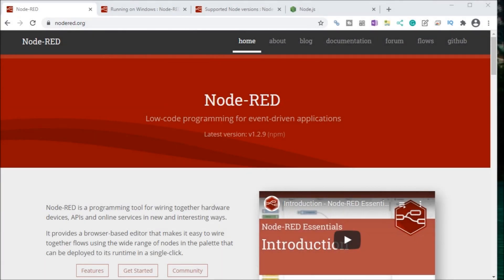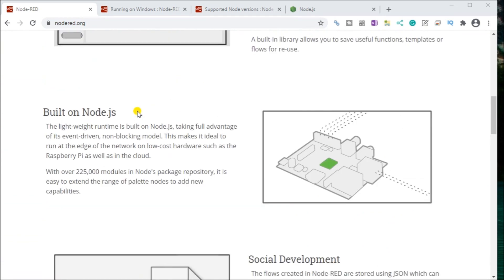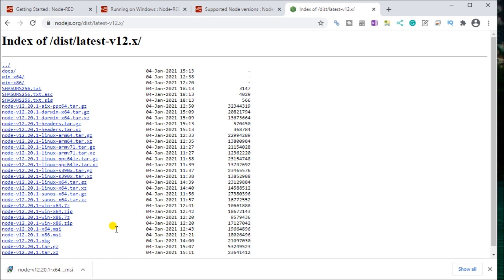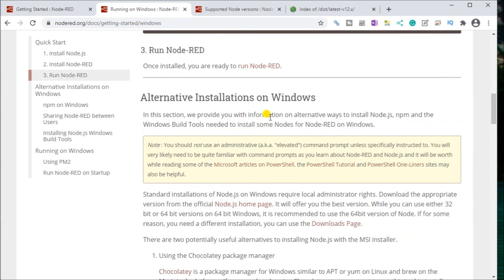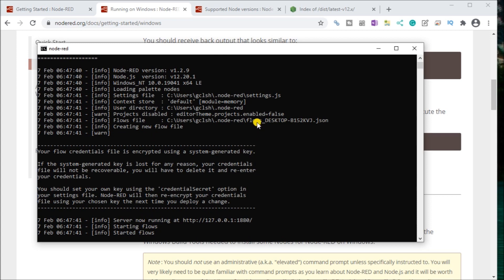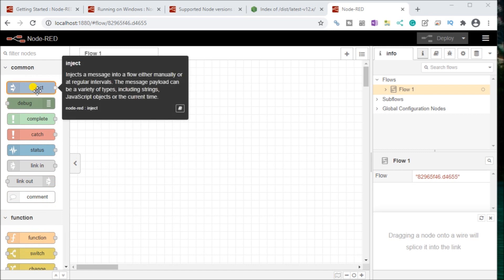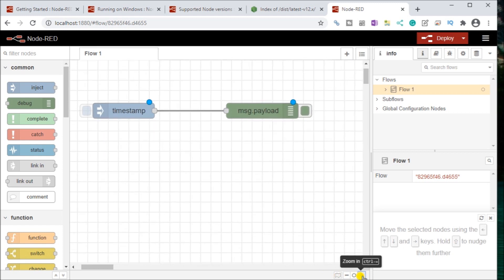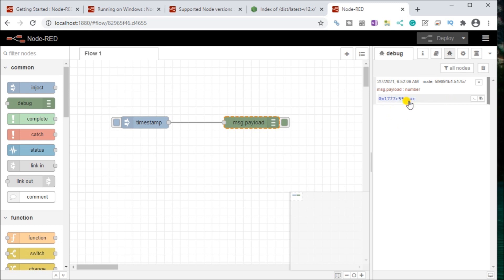Transform Your Factory with Node-RED: IoT Made Simple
We will now install Node-RED on our Windows 10 computer. Node-RED is a powerful and easy-to-use programming tool that lets you connect hardware devices, APIs (Application Programming Interfaces), and online services. This joining of information is part of the smart factory. Internet of Things (IoT), Industrial Internet of Things (IIoT), Industry 4.0, and Smart Production are just a few of the labels applied to this technology.
Node-RED provides a browser-based flow editor. This provides an easy way to visually see and modify your program flow. Flows can then be deployed to the runtime in a single click. Node-RED is built on Node.js. This lightweight runtime can be deployed on low-cost hardware (e.g., Raspberry Pi) or on cloud services (e.g., Microsoft Azure). This can bring data collection, analysis, and storage closer to the device. Real-time edge computing can then be achieved without latency issues.
In this series, we will be using Node-RED in some of the following ways:
- Connect to our industrial equipment using the Modbus protocol.
- Display Information on a user interface, HMI, or dashboard
- Log information into a database
- View information in the database through spreadsheets such as Excel.
Let's get started by installing Node-RED.

00:00 Node-RED Installing the Software
01:58 Running on Windows
02:19 Install Node.js
04:23 Install Node-RED
05:51 Starting and Running Node-RED and Editor
06:44 Working with the Node-RED editor

There are several reasons why we are using Node-RED. Here are just a few.
- Built on top of the most dependable programming language JavaScript.
- JavaScript is flexible and easy to work with on web browsers, server-side, IoT, IIoT projects, and more.
- Visual flow type interface making programming easy.
- Node will allow JavaScript code to run directly on a computer.
- Node-RED is a free, open-source logic engine.
- Connect to PLC, PAC, Temperature Controllers, Process Controllers using standard protocols.
- Save and read from databases
- Easily make the Internet of Things (IoT, IIoT) industrial solutions.

Node-RED provides the ability for you to quickly create custom control solutions.